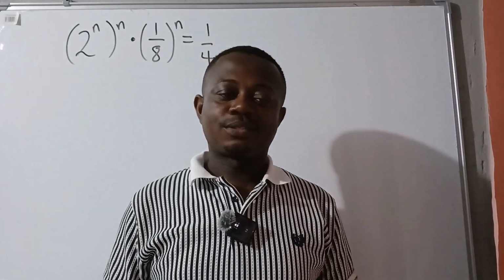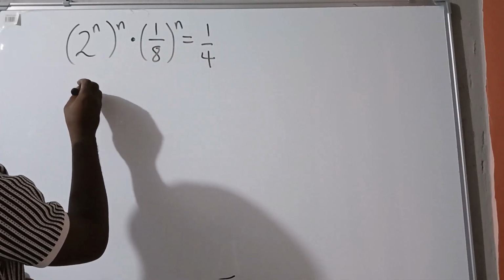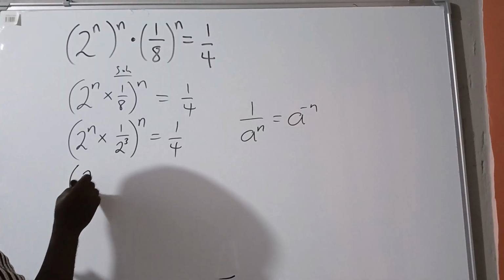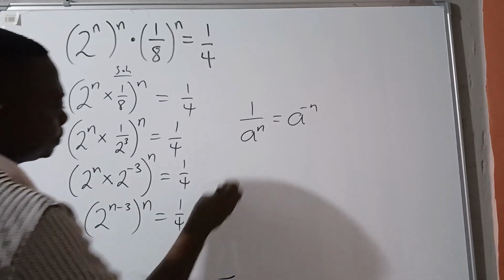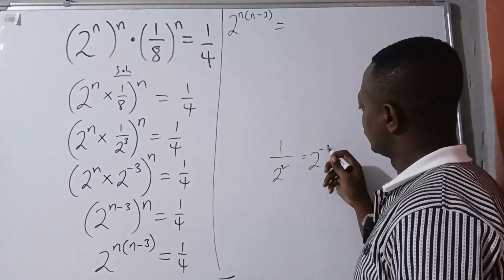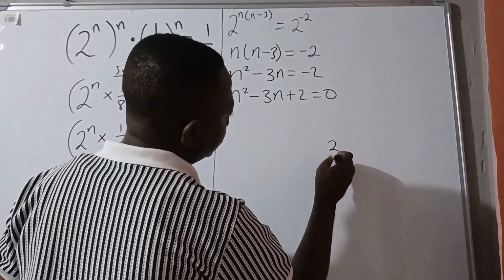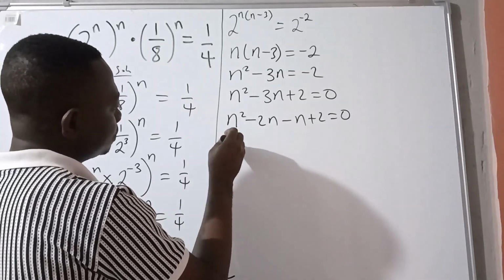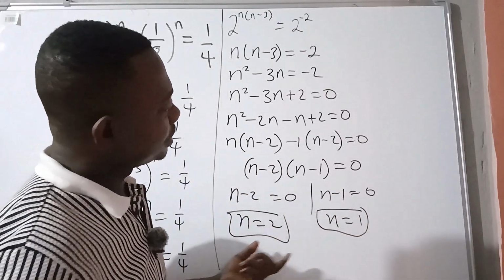Germany | A Very Nice Maths Olympiad Challenge | Try your best.